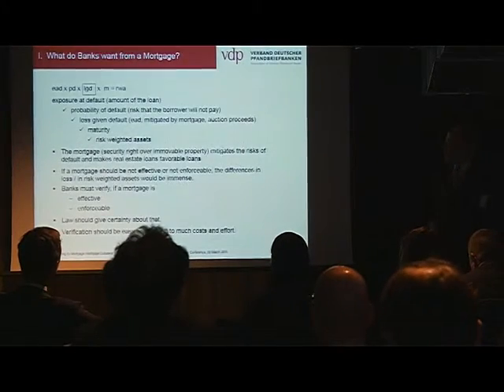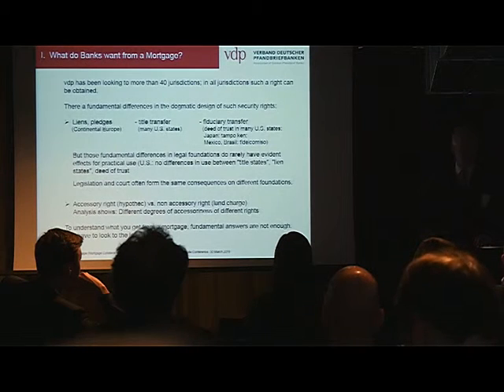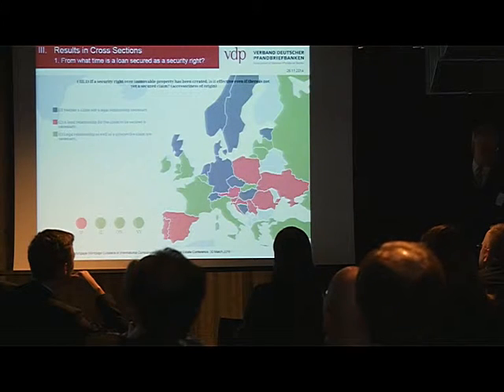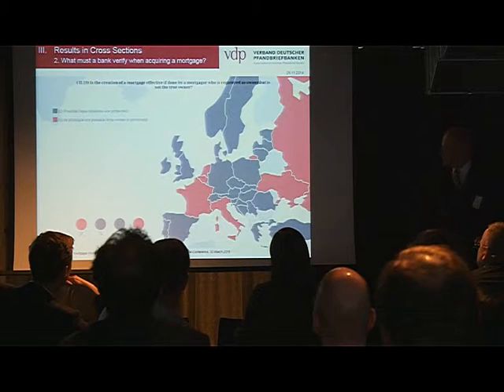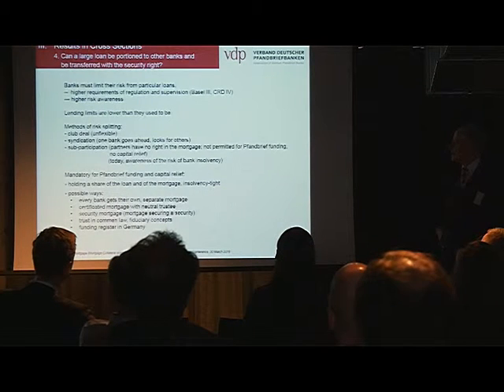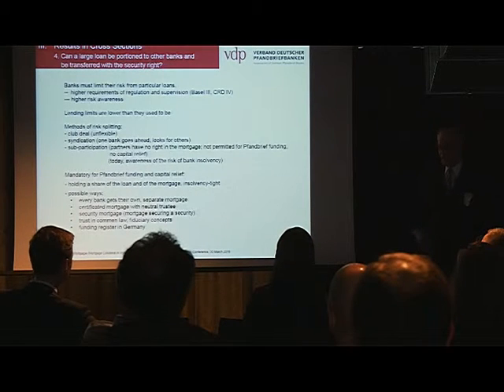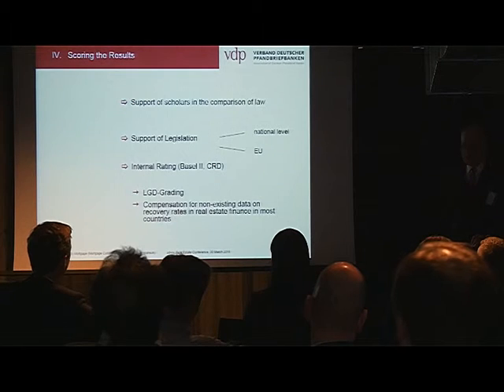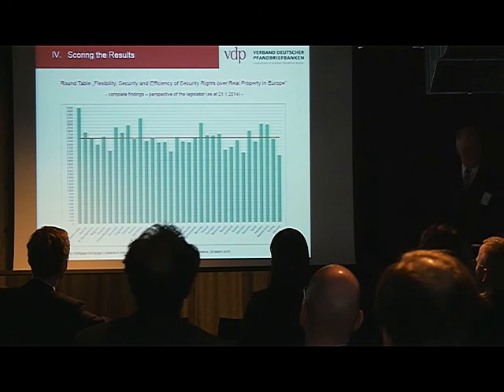Andreas Luckow Senior Manager Immobilienfinazierung Ausland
Andreas Luckow takes a close look at the financing factors thst are essential to be aware of when looking to finance investment projects in Europe.